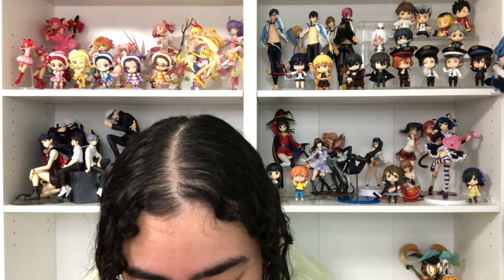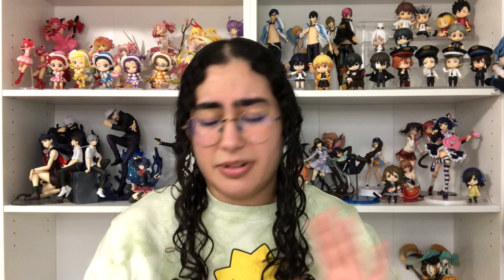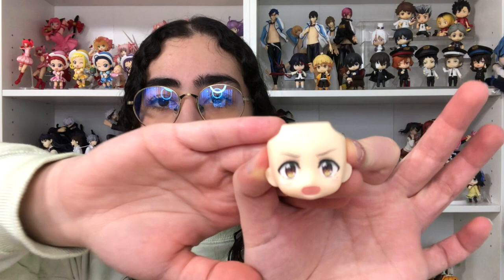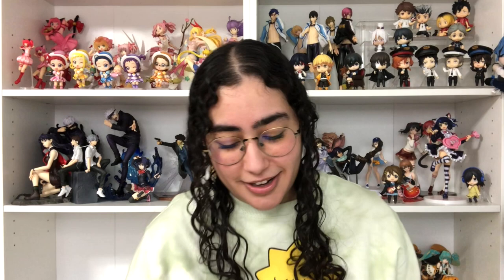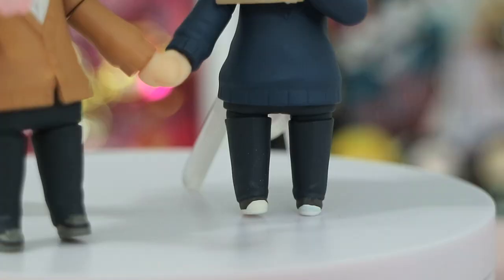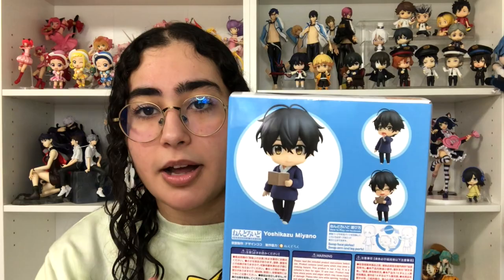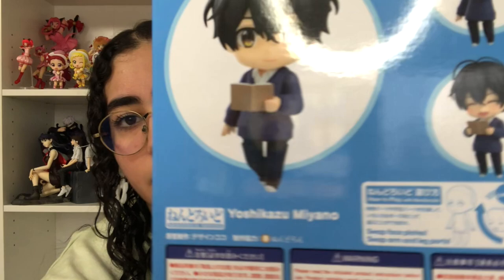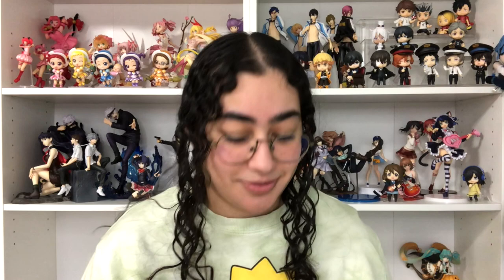Unboxing The Sasaki and Miyano Nendoroids